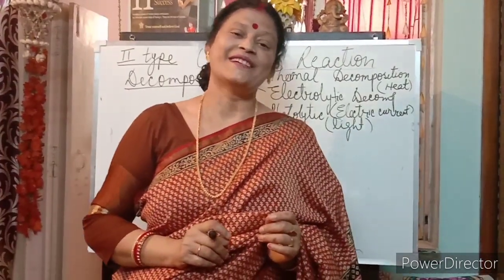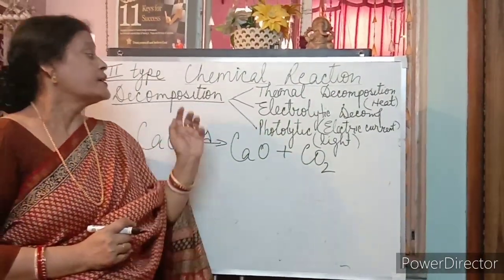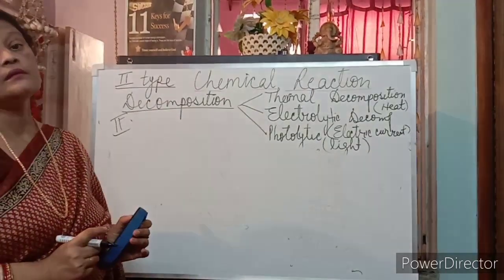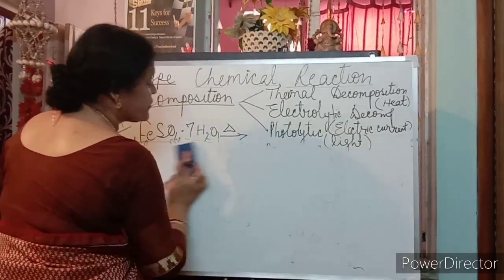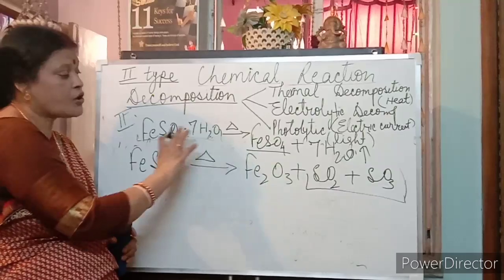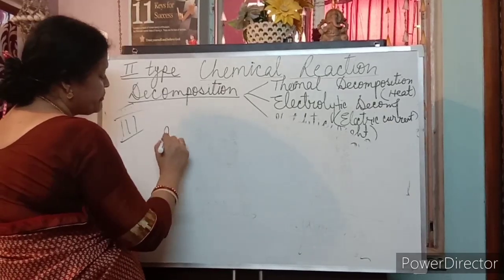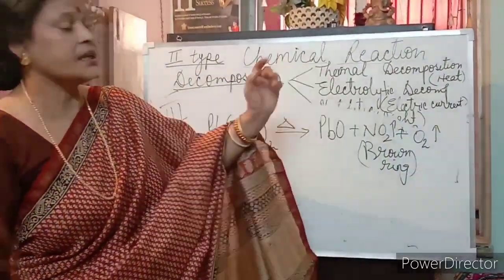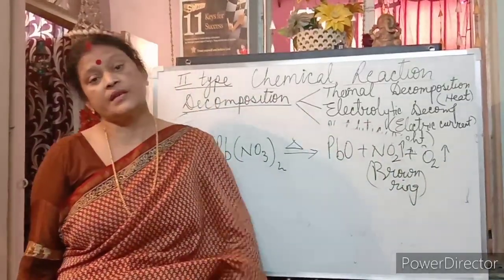CBSE CLASS10TH l CHEMICAL EQUATION -PART 2 ( TOPIC - DECOMPOSITION) | ALPANA DUTTA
part 2 of chapter -chemical equation is live!!! :)

if any doubts , do write in the comment section.

have a nice day and stay happy !